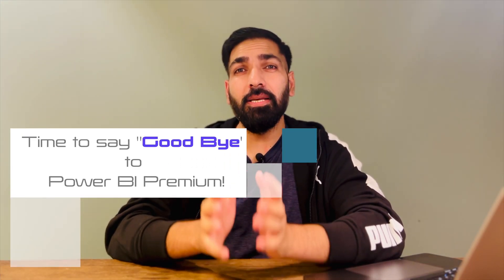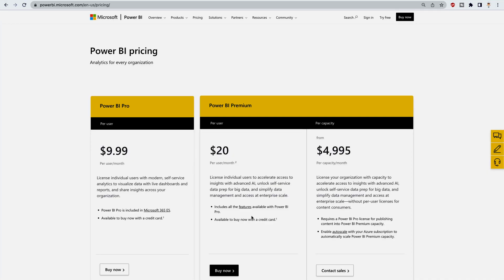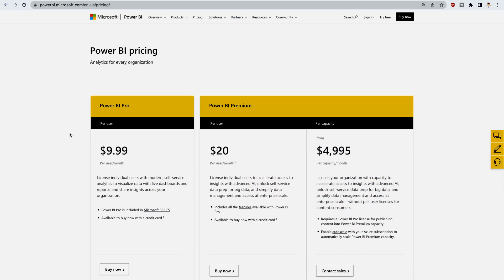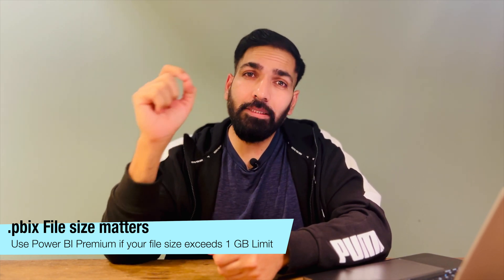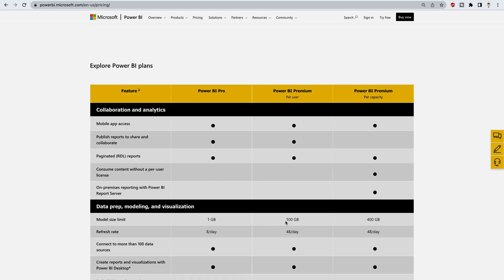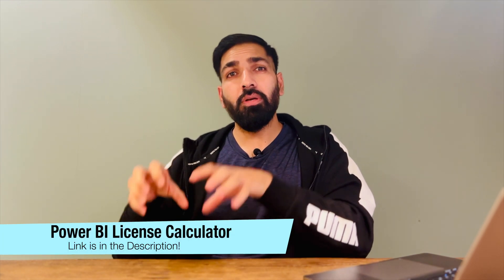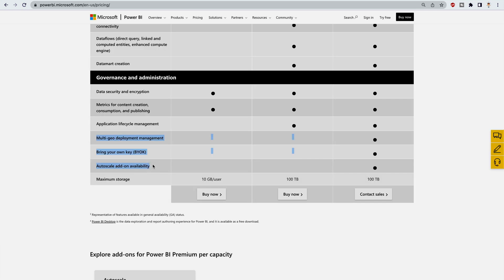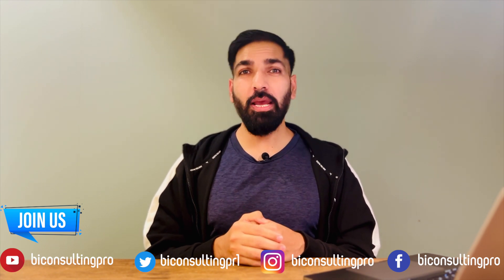Do you really need Power BI Premium? | Top 5 Reasons to say Good Bye Power BI Premium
Important Links